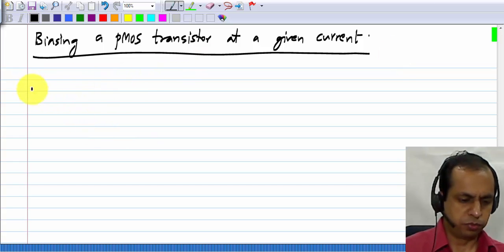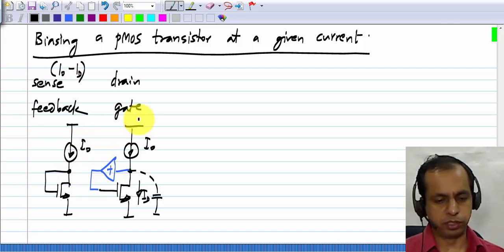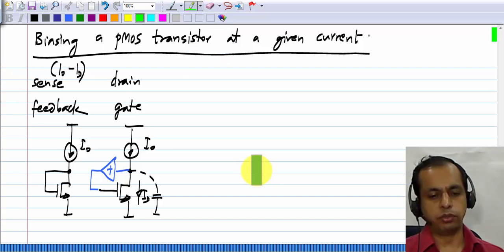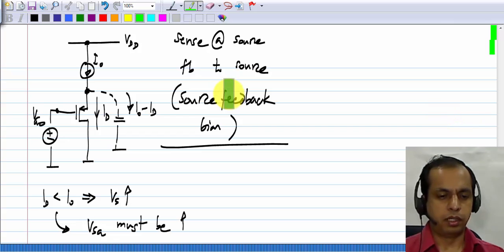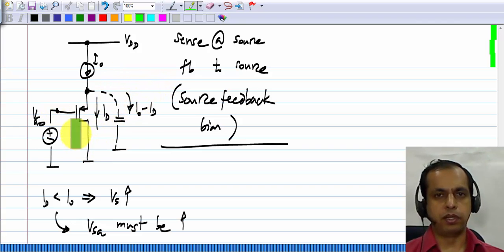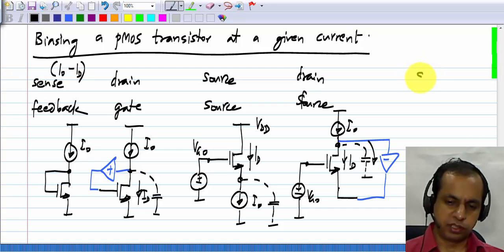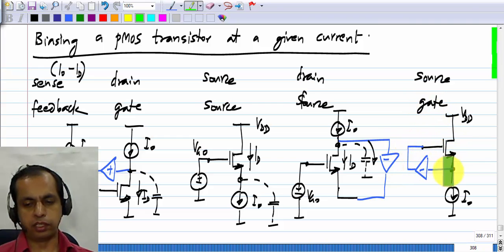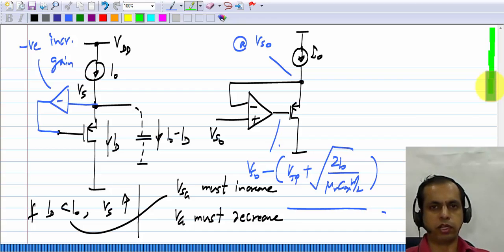W08L05pMOSConstCurrentBias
To access the translated content:
1. The translated content of this course is available in regional languages.
 2. Regional language subtitles available for this course
 To watch the subtitles in regional languages:
 1. Click on the lecture under Course Details.
 2. Play the video.
 3. Now click on the Settings icon and a list of features will display
 4. From that select the option Subtitles/CC.
 5. Now select the Language from the available languages to read the subtitle in the regional language.